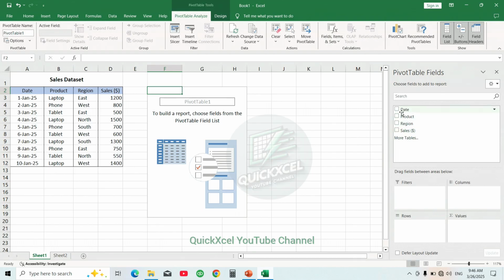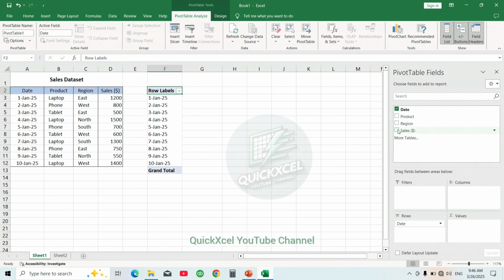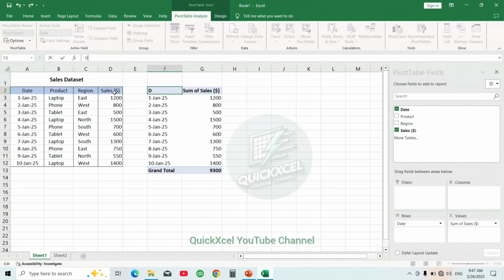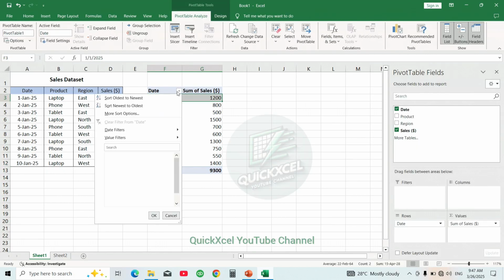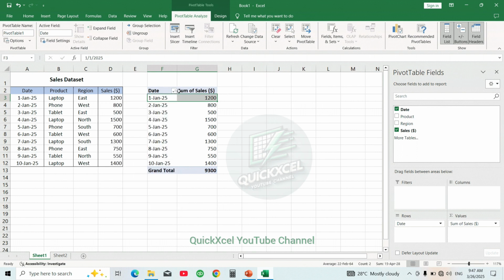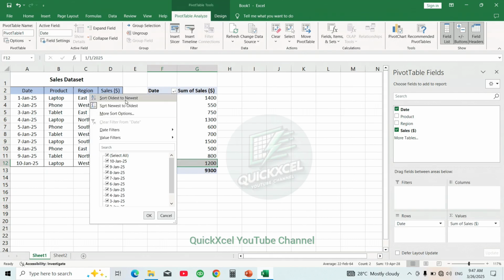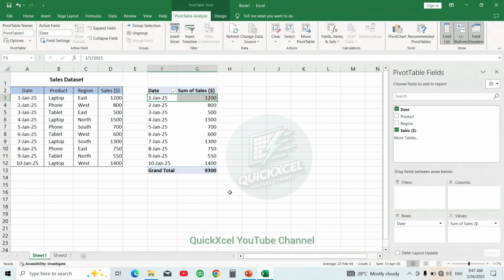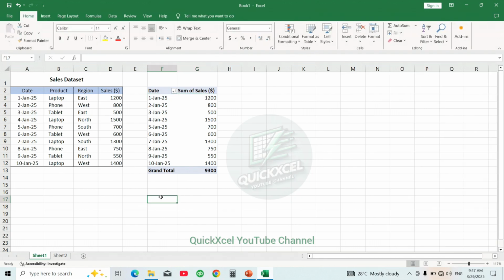Master Pivot Tables in Excel | QuickXcel Tutorial for Beginners & Advanced Users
Unlock the power of Pivot Tables in Excel with this comprehensive tutorial from QuickXcel! Whether you’re a beginner or looking to level up your skills, this video covers everything from creating your first pivot table to using advanced features like calculated fields and pivot charts. Learn how to analyze and summarize data with ease and become an Excel pro.